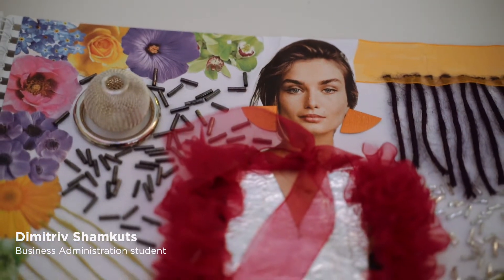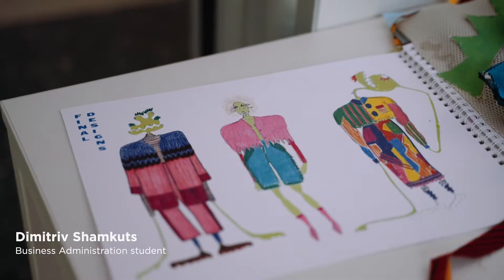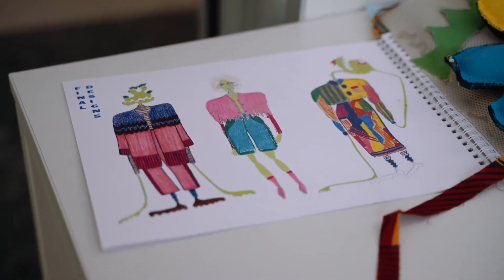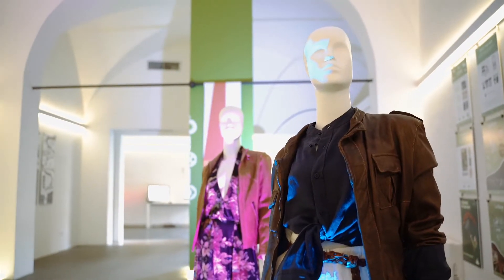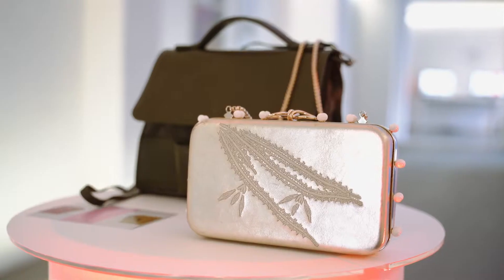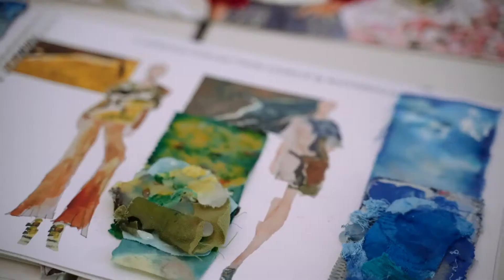Fashion Design capsule collection - Showreel Corso Summer | IED Firenze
Take a look at Arianna Mereu, IED Teacher, and Dimitri Shamkuts, IED Summer student, interview and learn more about the Fashion Design: Design your Capsule Collection Summer course and what it has to offer you: you will become aware of the most influential designers, styles, emerging personalities, future trends, while acquiring the abilities necessary to develop your capsule collection for a local emerging brand.